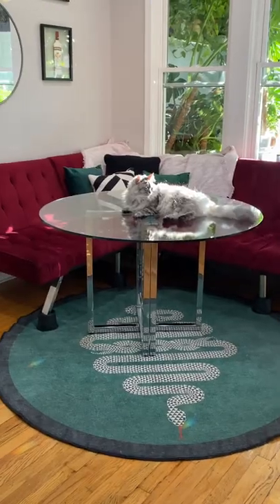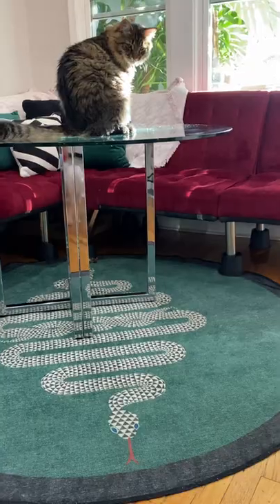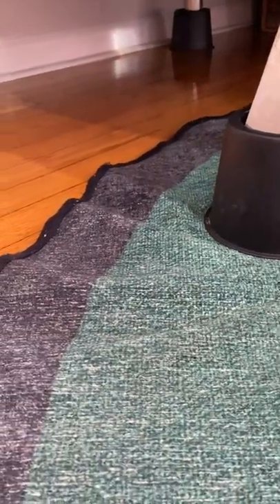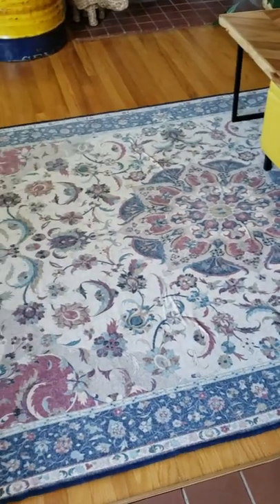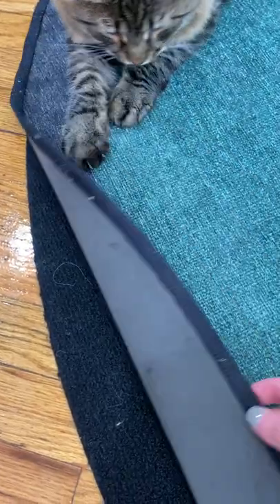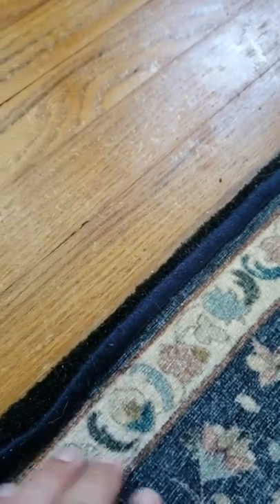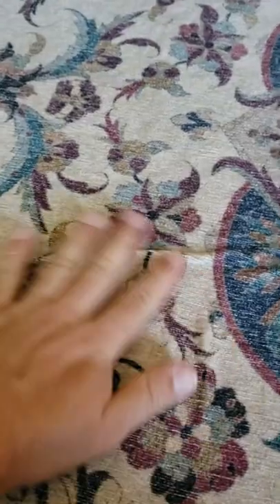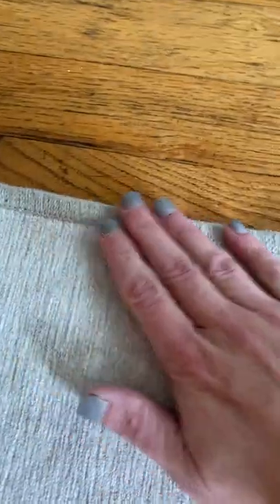These Popular Machine Washable Rugs Have a Few Flaws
Have you heard of Ruggable?